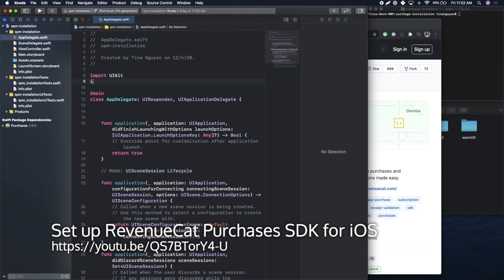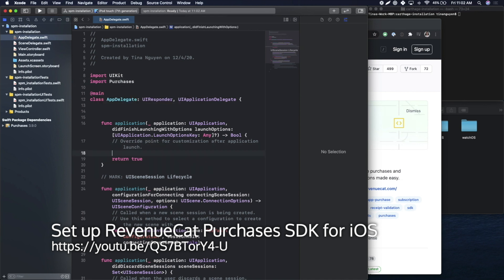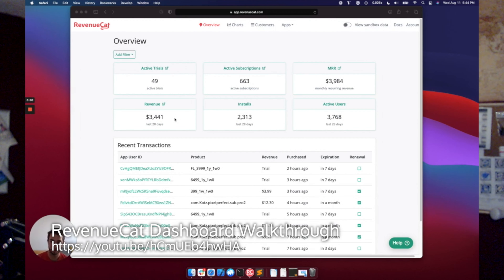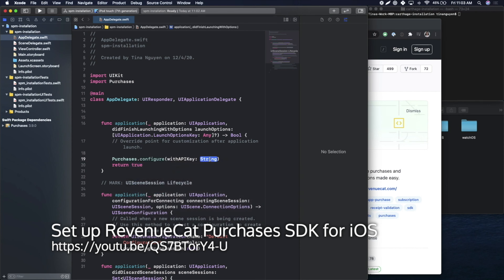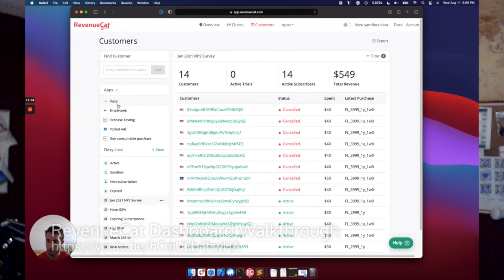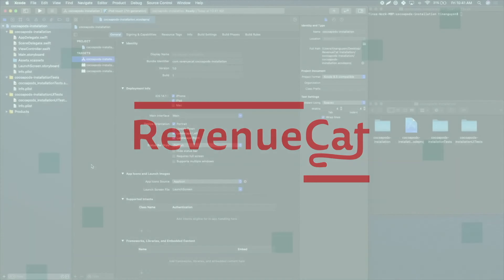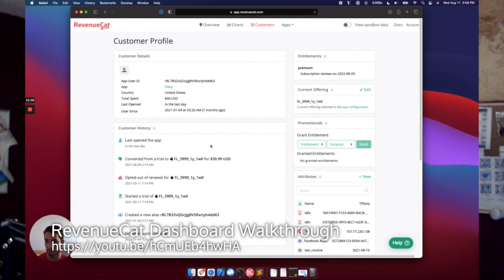2021 - Year in Review with Peter Witham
Peter Witham joins the show nearly 6 months after he was last on to talk about 2021 in the Swift and Apple space. Did WWDC and the new OSes meet expectations? What's the future of iPadOS? Where are the pain points with SwiftUI? What is the future for devs in the space as pressure mounts on Apple from outside governments and court cases?

We talk about:
0:00 Chapter - WWDC 2022 and Tech Talks
9:45 Big Thing Next Year
19:00 iPadOS
30:00 Async/Await
35:15 macOS Monterey
43:15 Peter’s Mac Hardware Situation
56:26 SwiftUI
1:05:30 Xcode Cloud
1:14:30 App Store vs the World
1:26:00 Big Announcement for 2022

Empower Apps
Episode 111

* [Episode 92 - WWDC 2021 - Platforms State of the Union with Peter Witham]

* [NSSpain 15 - Xcode Cloud: What is it? How to use it? Is it for me? - Josh Holtz]
* [HWS - How to build your first SwiftUI app with Swift Playgrounds]

Using RevenueCat to power your in-app purchase infrastructure solves:
* For edge cases **you don’t even know you have**
* **Protects from outages** your team hasn’t seen yet
* Saves you time on**future maintenance**
* As well as **new features released by the app stores**
* **Empowers your marketing teams** with clean, reliable IAP data
All that to say, **RevenueCat handles all the headaches of in-app purchases** so you can get back to building your app.

Give a try to the first of many Indie Developer Spotlights with [KalWoche by Matthias Deuschl]

**Show Notes**
* Future of WWDC and Tech Talks
* What will be the next big thing next year?
* How can iPadOS improve?
* How should code start using Async/await?
* Problems with macOS Monterey
* Where are the pain points for SwiftUI?
* Who should start using Xcode Cloud?
* What’s next for the App Store, Developers, and the courts?
…and the big announcement!